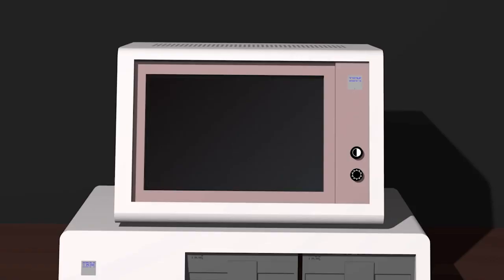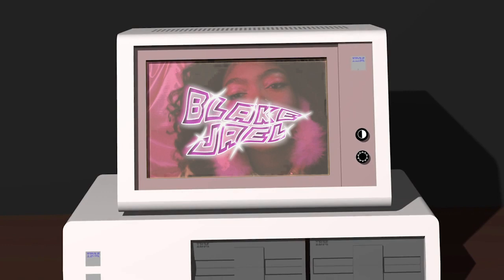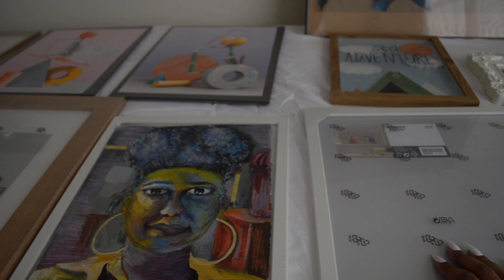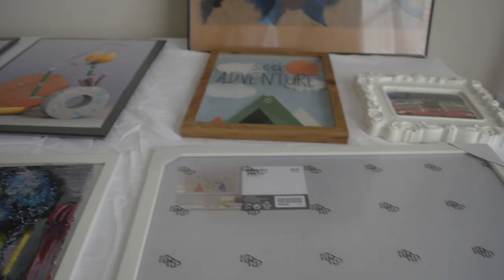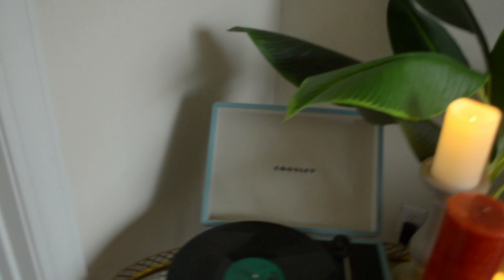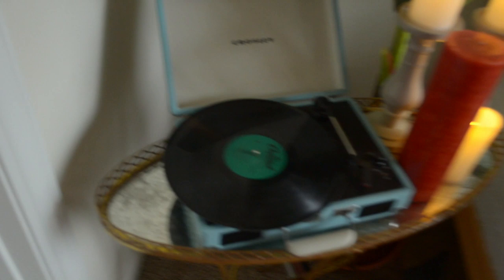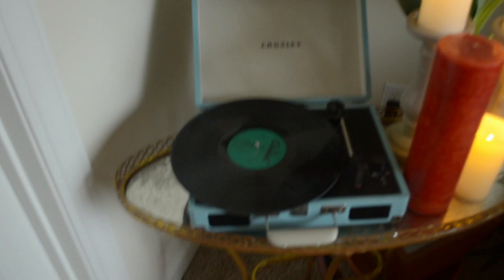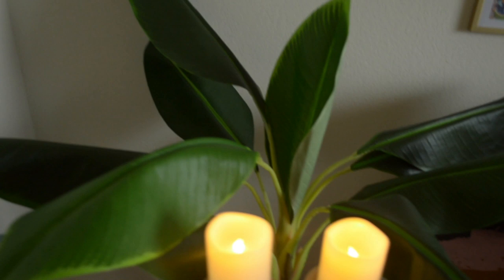redecorating my bedroom ✨ eclectic colorful vibes | Blake Jael Vlogs #50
hey y'all!
today I am redecorating my bedroom and turning it into my dream filming set up and bedroom.
so many vibesss
of course most of my inspo came from Pinterest! I highly suggest making your mood boards on Pinterest.

floor pouf
record player

✨intro song✨
Mick Jenkins - The Truth (A GREAT SONG... p.s. I slowed it)